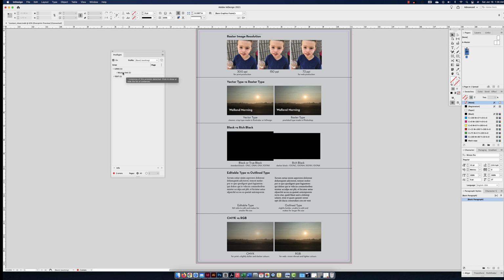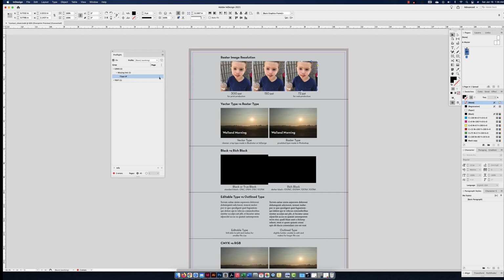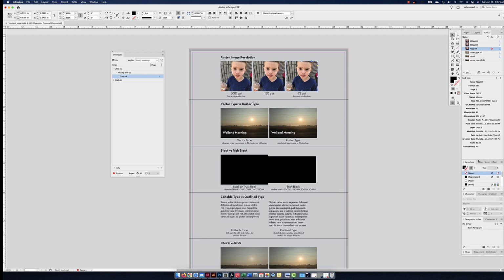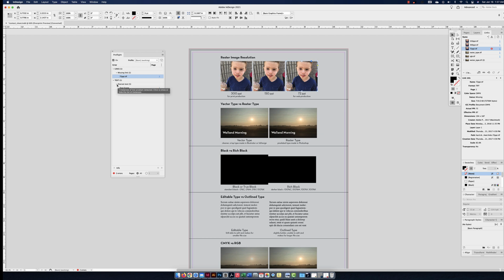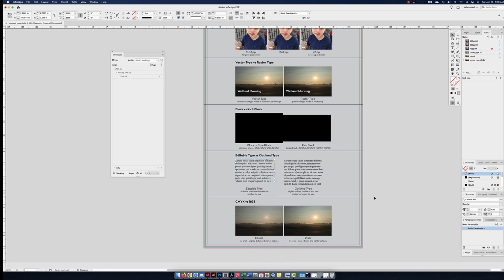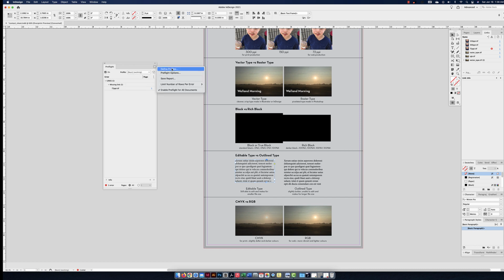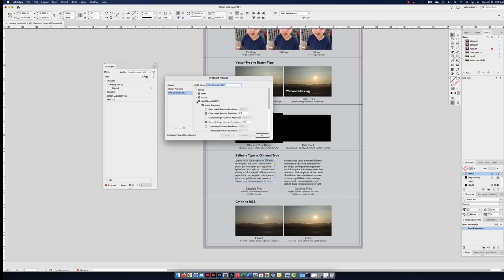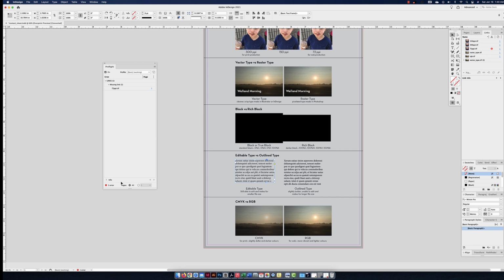Adobe InDesign – Preflight and Errors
This video is all about errors that may show up in InDesign before making a PDF, where to find them and how to fix some of the most common ones. InDesign uses a Preflight Panel to help with errors.